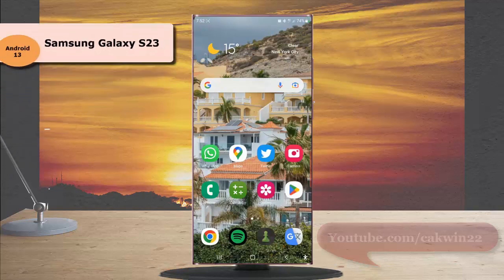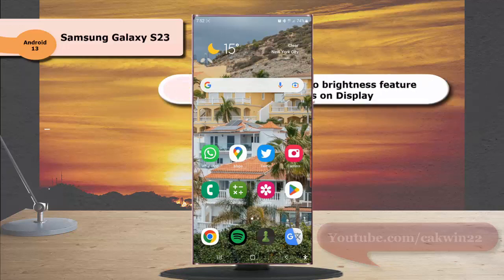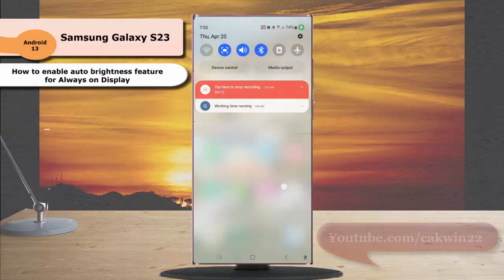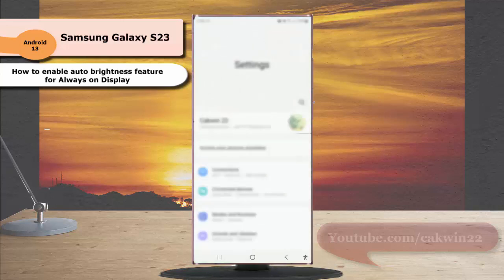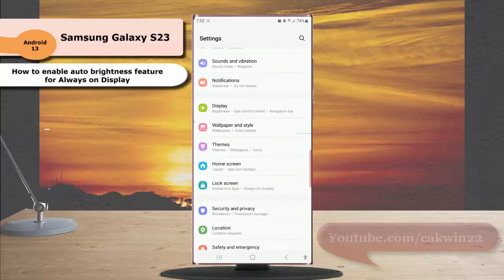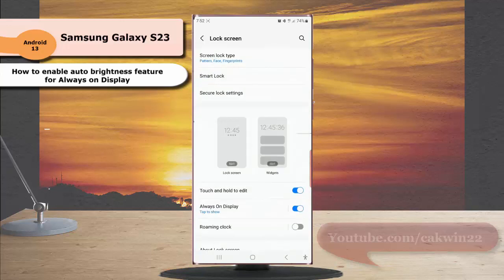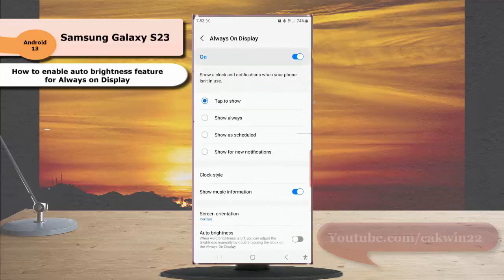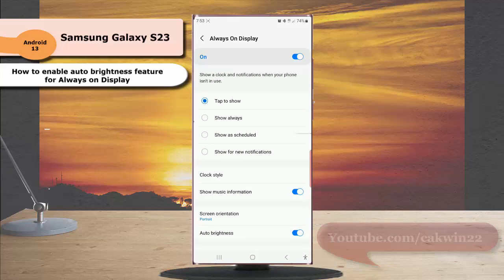Samsung Galaxy S23 Ultra : How to enable auto brightness feature for Always on Display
In this video, you will find the steps on how to enable auto brightness feature for Always on Display in Samsung Galaxy S23/S23+/S23 Ultra. When you enable this feature, your phone will be allowed to automatically adjust the brightness of the Always on Display screen based on your surrounding. This video uses Samsung Galaxy S22 Ultra SM-S918B/DS International version runs with Android 13 (Tiramisu)